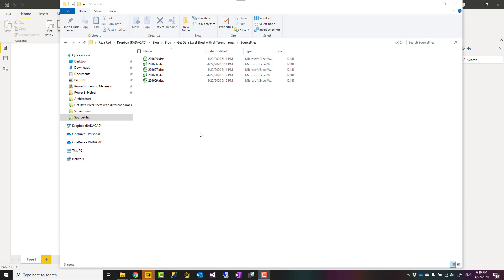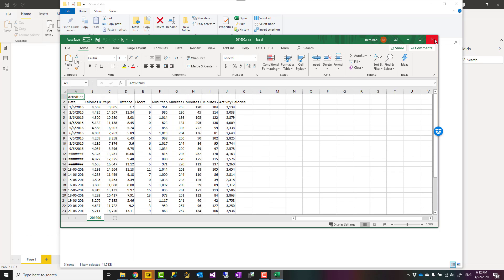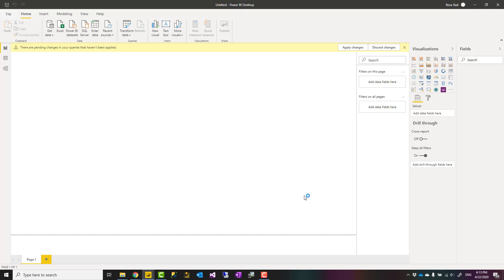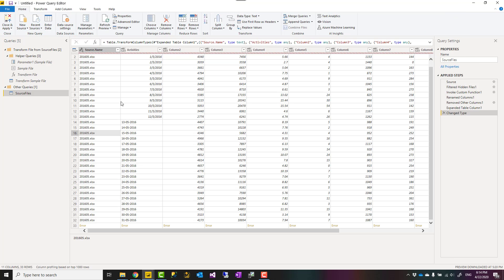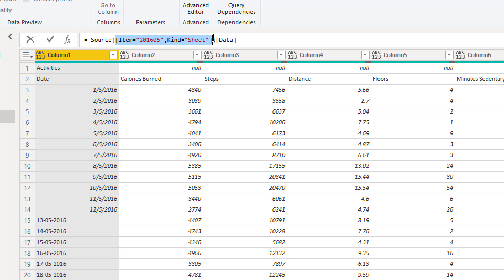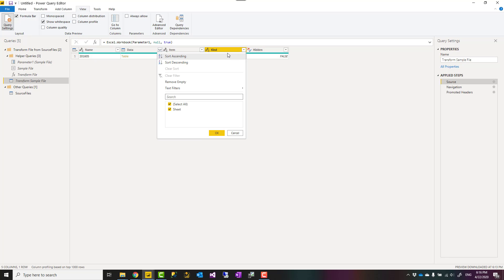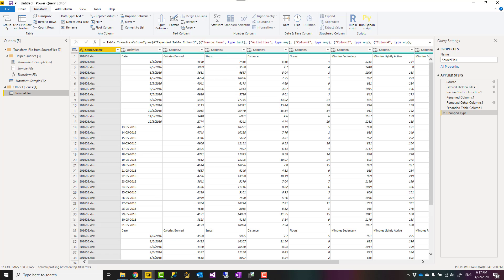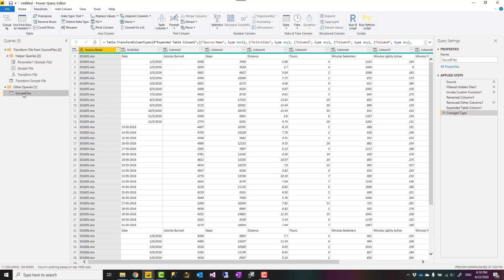Get Data from Multiple Excel Files with Different Sheet Names into Power BI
The ability to use Get Data from Folder in Power BI is a very useful option. However, if your sheet names are different in the list of Excel files, then you will face a problem. In this video, I’ll explain a method you can use that works regardless of the sheet names.